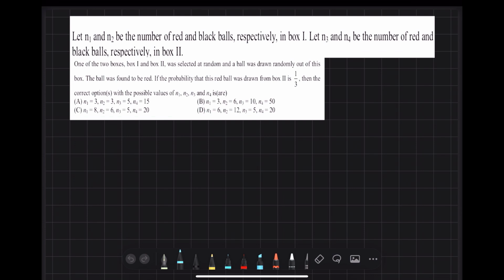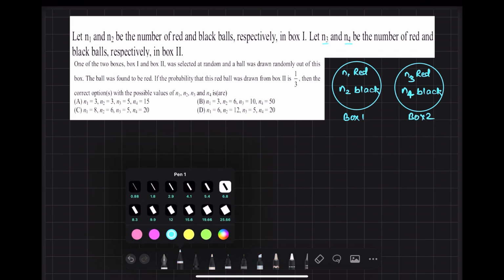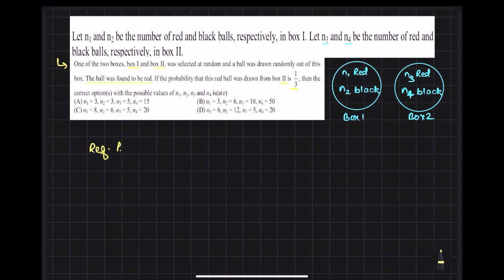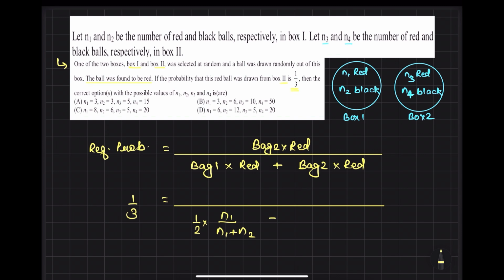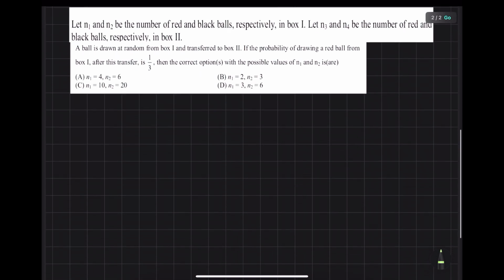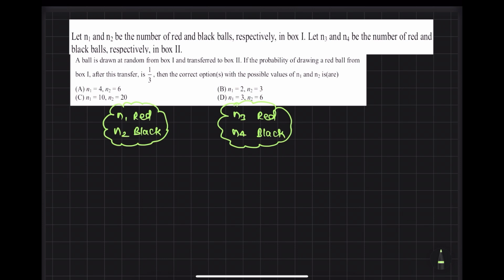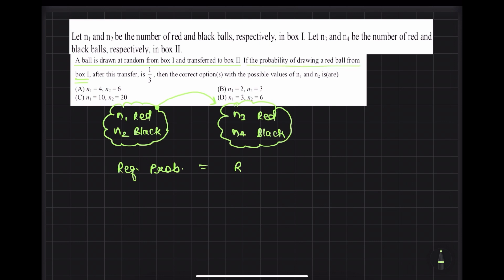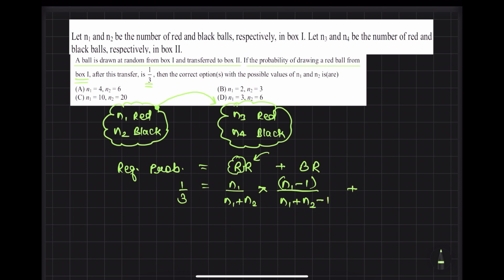F6_Let n1 and n2 be the number of red and black balls, resp in the box 1. Let n3 and n4 be the